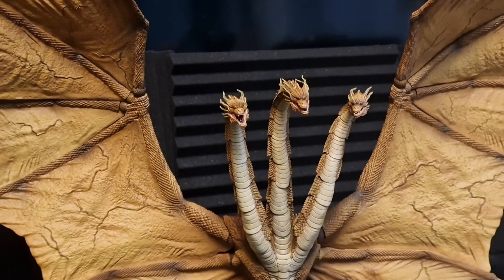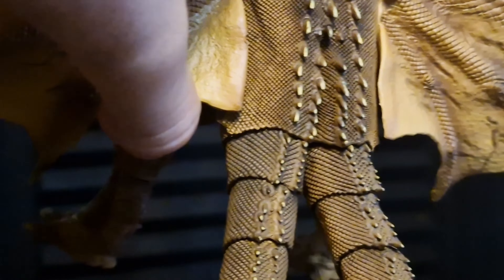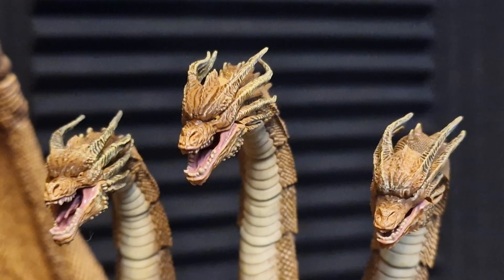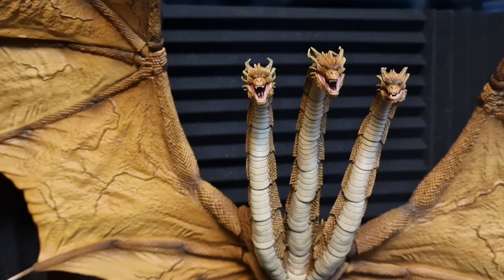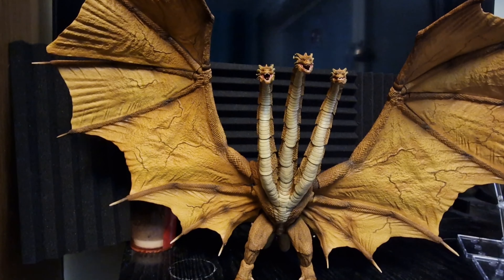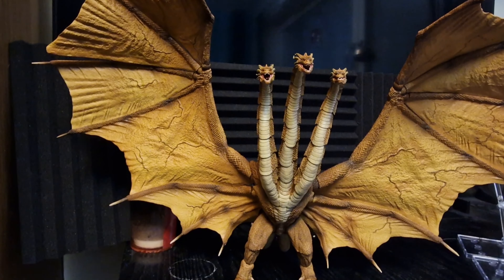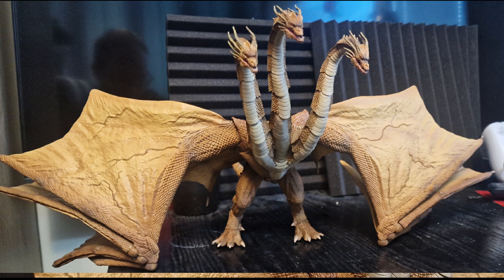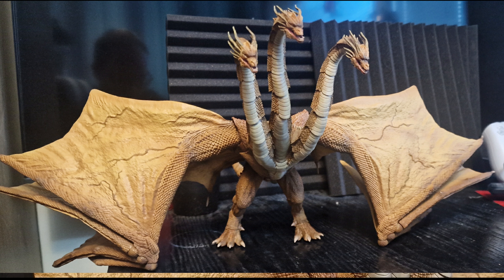HIYA TOYS COOKED GOOD! | Hiya Toys Exquisite Basic: King Ghidorah review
Took a while for this Alien to arrive, but I finally have my hands on the Hiya Toys Exquisite Basic King Ghidorah figure!

So will this be the definitive figure over the S.H.MonsterArts, or shall you skip it? Watch this video to find out!

Also "Happy Lunar New Year with the Year of the Dragon, and good luck in the year ahead"!

Get King Ghidorah or other Hiya Toys stuff at Gundamit (don't forget to use code: MIKY):